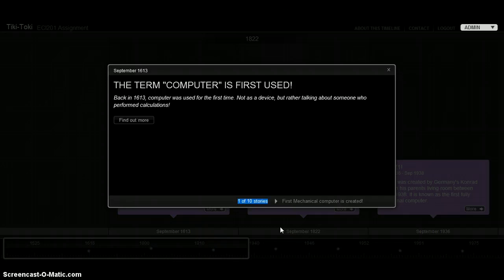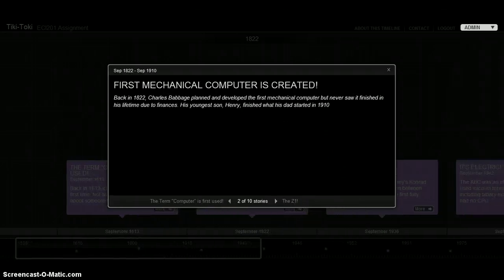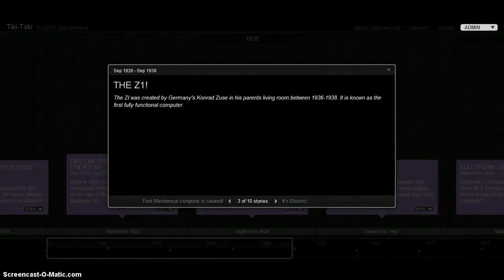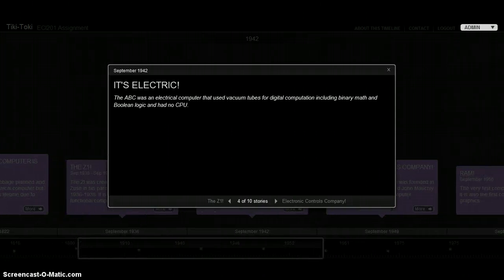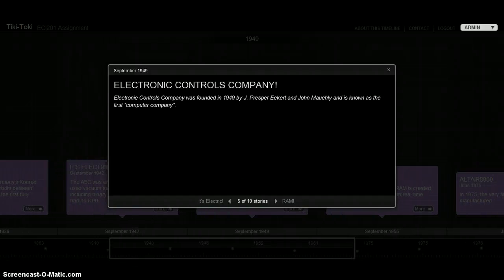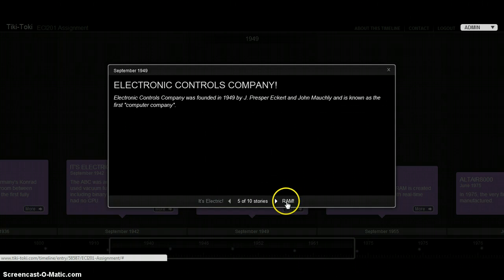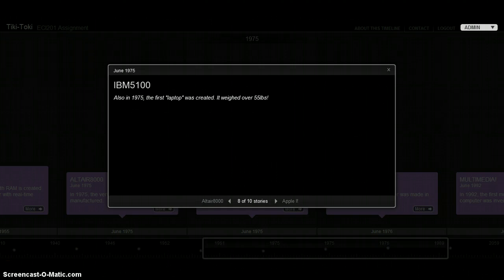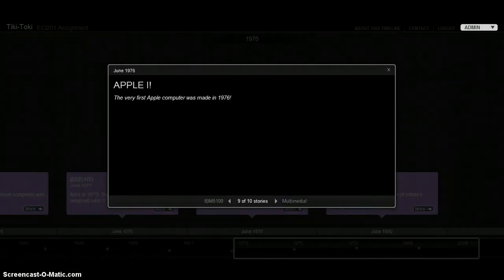ECI 201 Screencast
It isn't pretty, but it's all I could do. A history of computers dating all the way back to 1613.